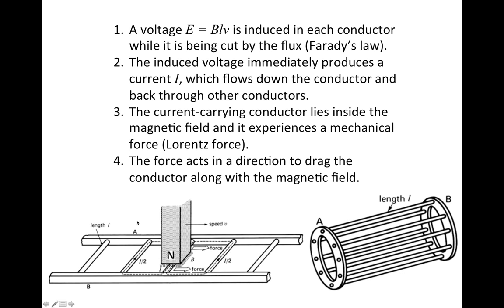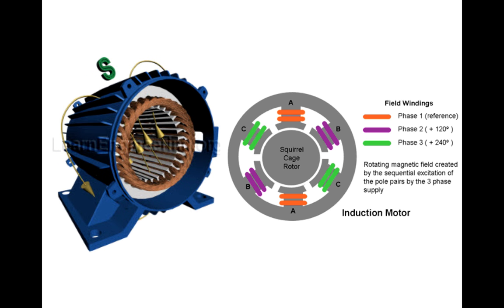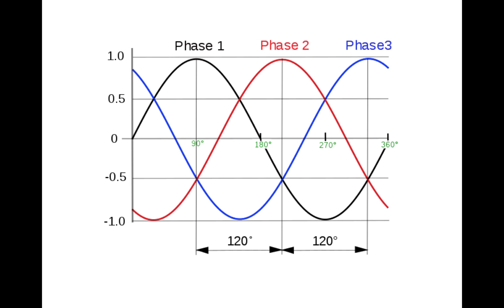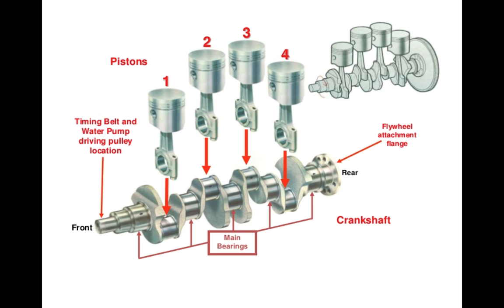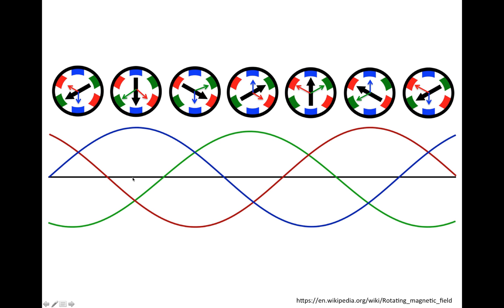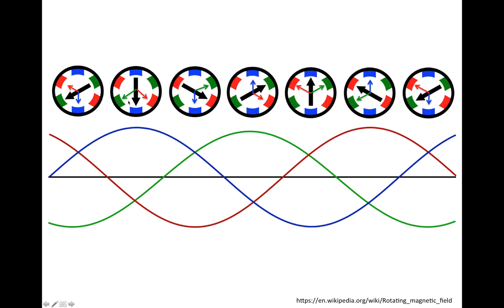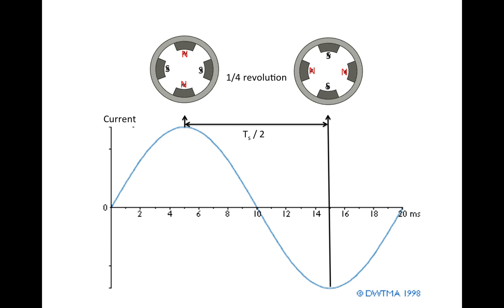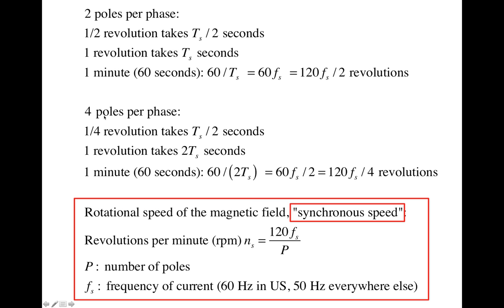Understanding Wind Turbines (15) - Generator 2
synchronous speed